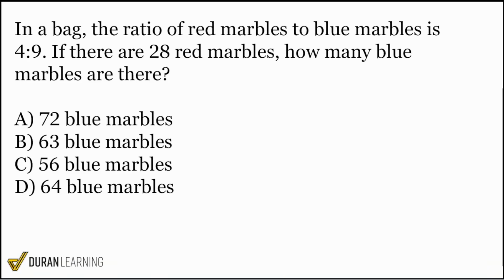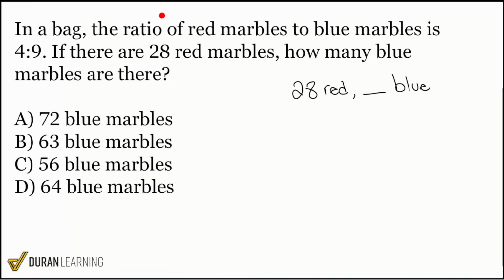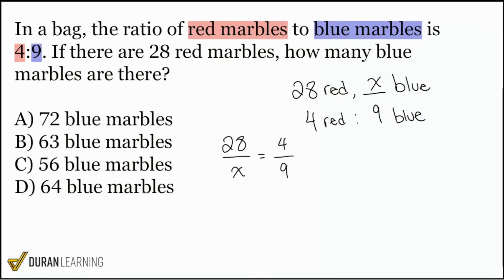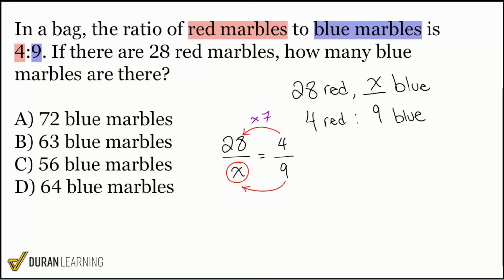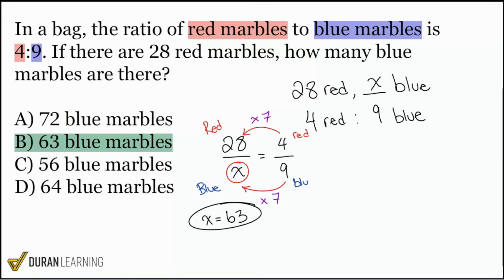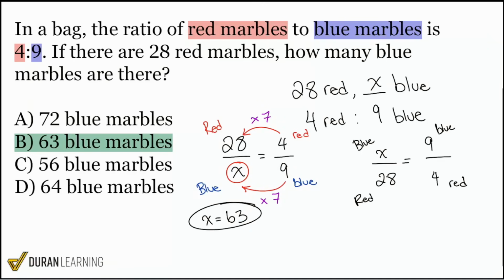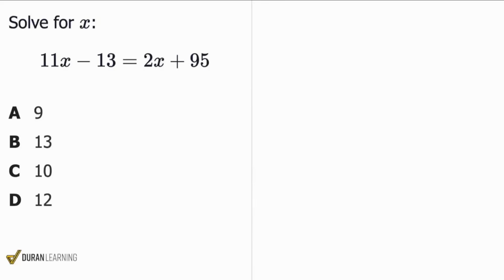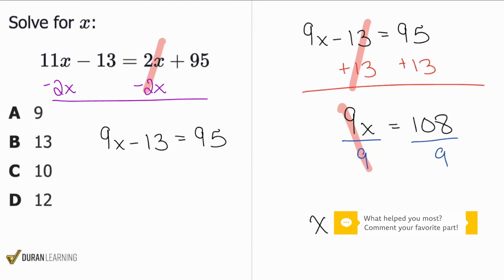ASVAB Math: Ratios, Proportions & Solving Equations Step by Step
In this video, Coach Anderson walks you through two key ASVAB math topics — ratios and proportions from Arithmetic Reasoning, and multi-step equations from Mathematics Knowledge. Mastering these problem types can make a real difference on your ASVAB score, so let's get to work.

TIMESTAMPS:
0:00 — Ratio problem: Red to blue marbles are in a 4:9 ratio. If there are 28 red marbles, how many blue marbles are there?
6:55 — Solve for x: 11x - 13 = 2x + 95

Practice these problems and more at the Duran Learning site, or join a live class with Coach Anderson to get real-time help and feedback. Keep showing up — one day better, one day at a time.